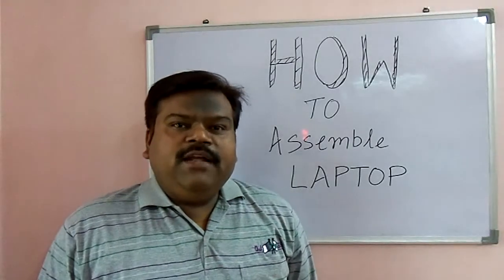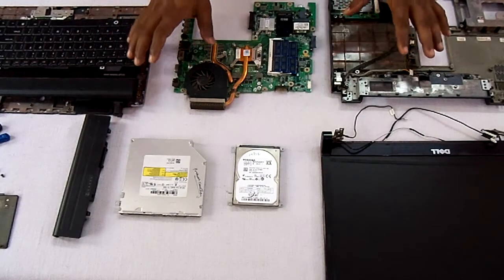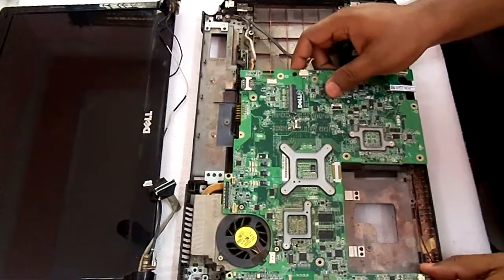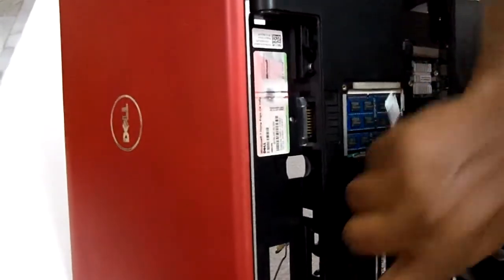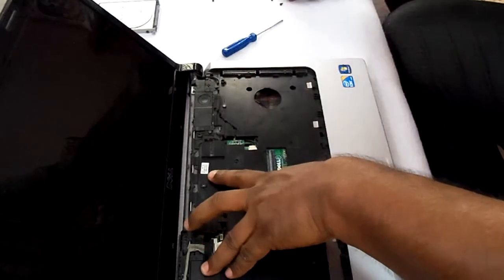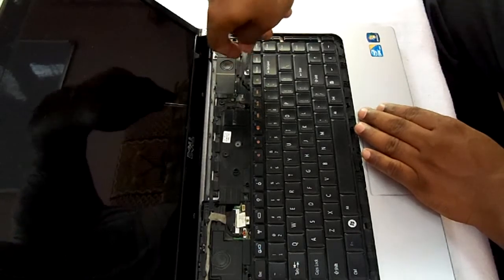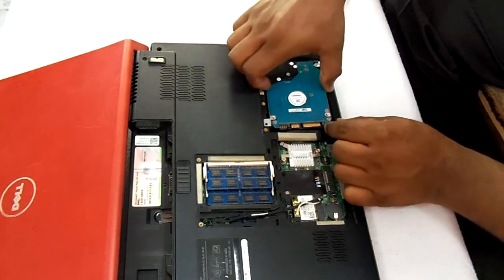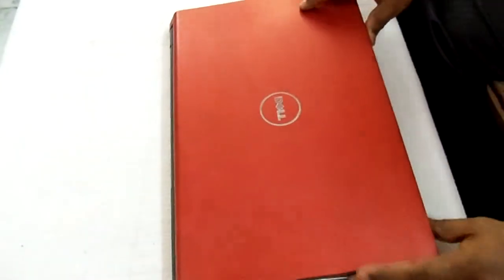How to Assemble a Laptop Dell Studio 1558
Here I am demonstrating how to assemble Laptop. How you can change motherboard of laptop. Complete process in a very easy way and step by step. How to change motherboard of Dell Studio 1558